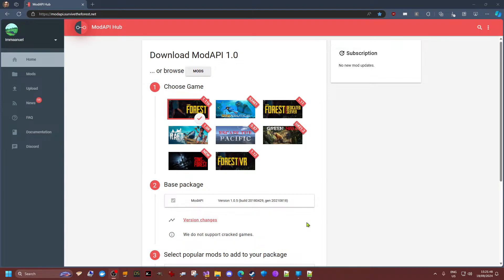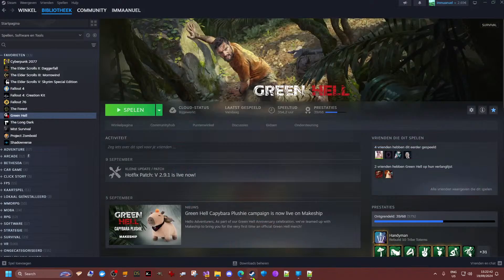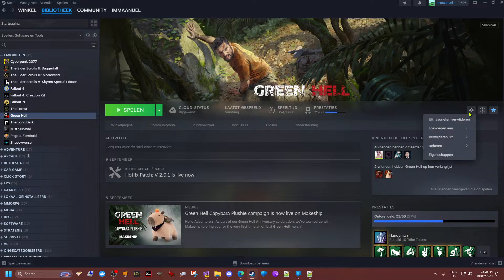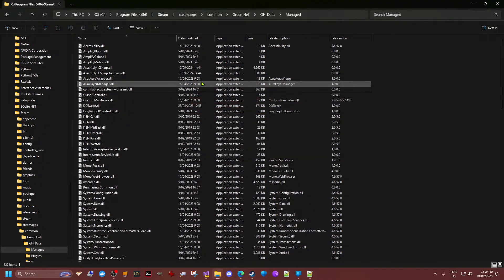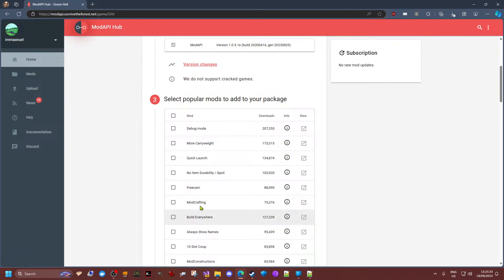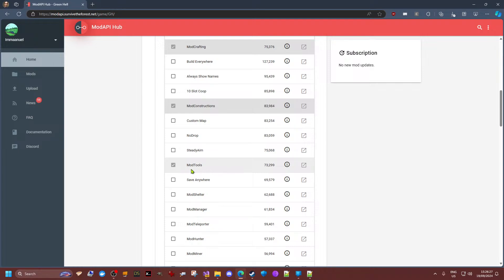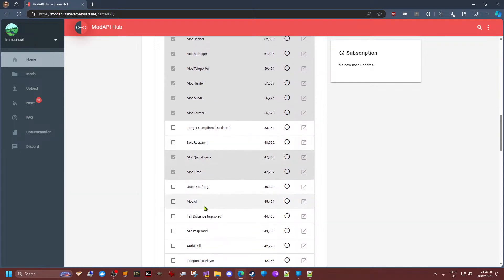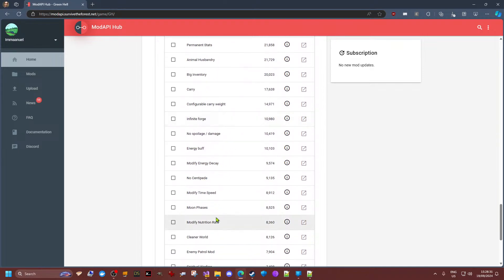Green Hell - How to use modapi, demo featuring all my mods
Green Hell - Live - how to use mods with modapi - testing my mods after patch 2.9.1

Recently, the game [Green Hell has released cool new content and gameplay features for free.
I've waited until the release of the modapi framework, that needs to be configured after each new game version, but i.s.o. just do my stuff and then maybe upload a video about that mod,
I decided to go live and show the process ;D

So in this no-nonsense not scripted humble livestream, which means chaos can hit at any moment, I will:
* Show where to download the [modapi framework and mods.
* Install modapi and configure it with ONLY the mods I created myself, listed here under:
* Start the game with modapi to load the mods for testing and hope for the best ;P